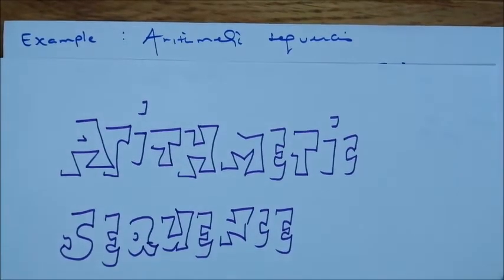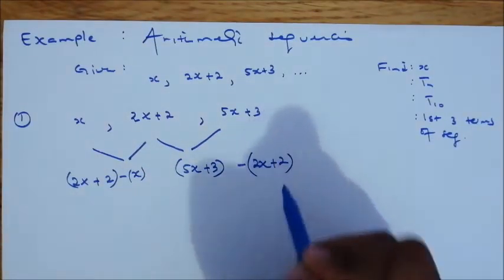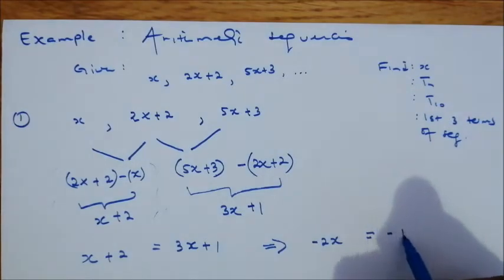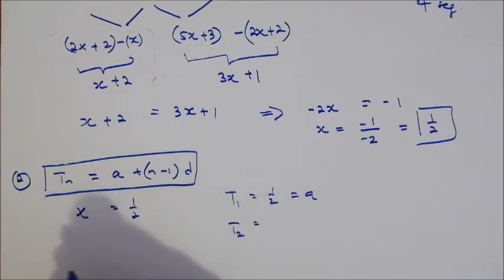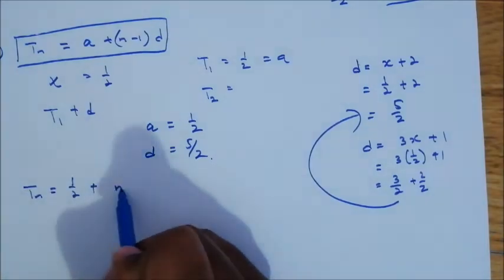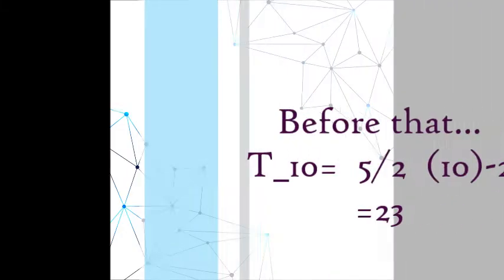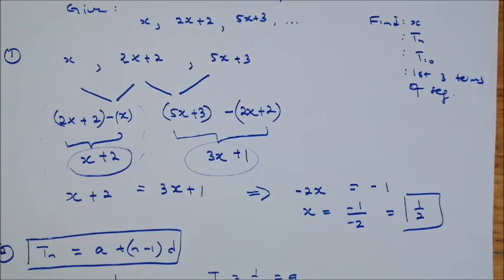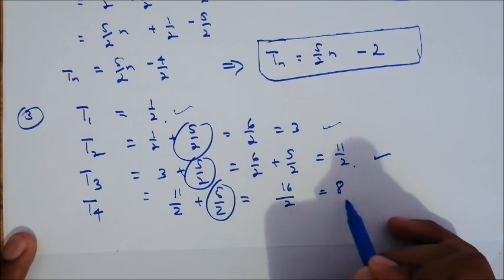Grade 12 Arithmetic Sequences: How to find the nth term of a sequence that is in terms of X?